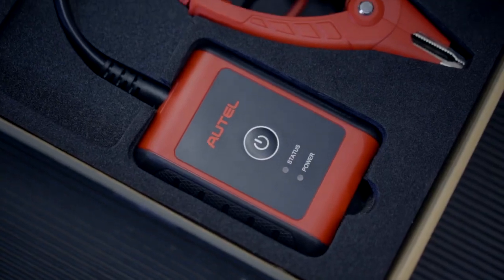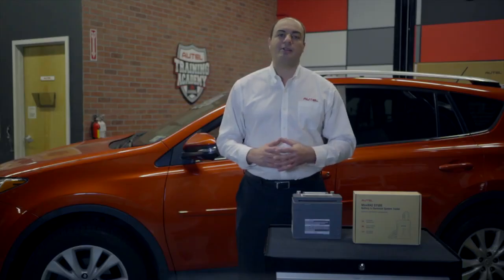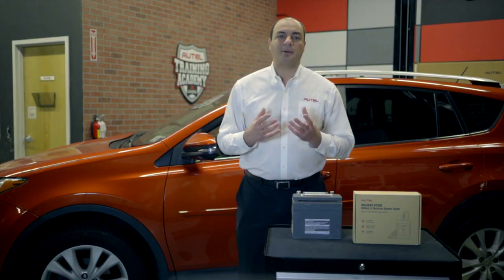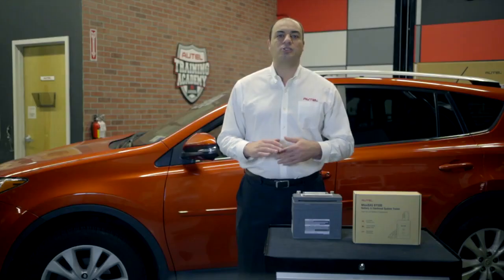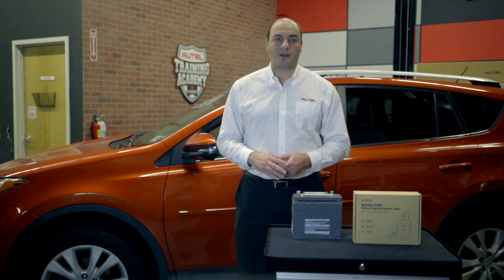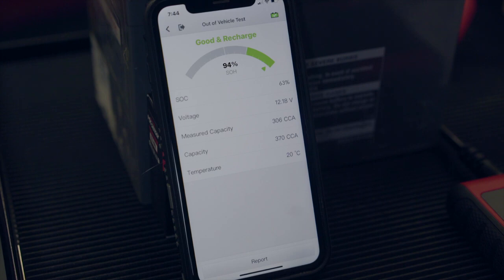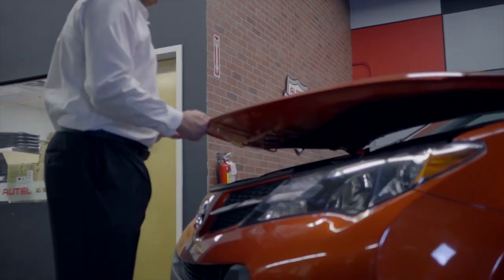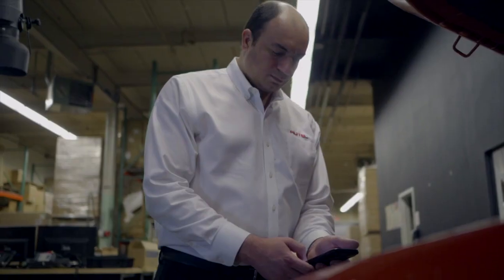Autel MaxiBAS BT506 Battery & Electrical System Analysis Tool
The Autel BT506 is a battery and electrical system analysis tool that use as Adaptive Conductance an advanced battery analysis method, to produce a more accurate examination of the battery’s cold cranking ability and reserve capacity, vital to determining a battery’s true health. The BT506 enables technicians to view the health status of vehicle's battery and electrical system. Download the free and easy-to-use mobile app, available for iOS and Android devices, to use with the BT506 to perform testing and display test results.